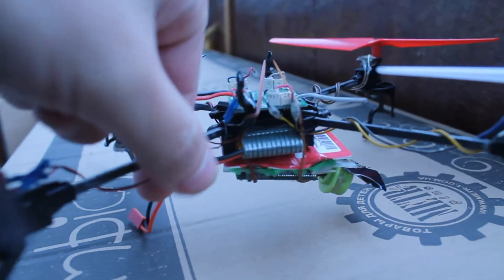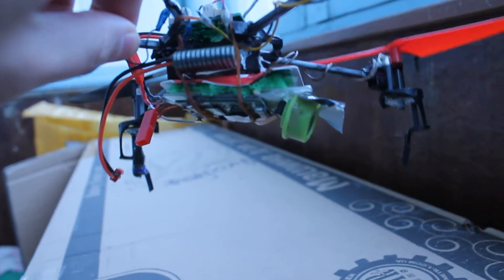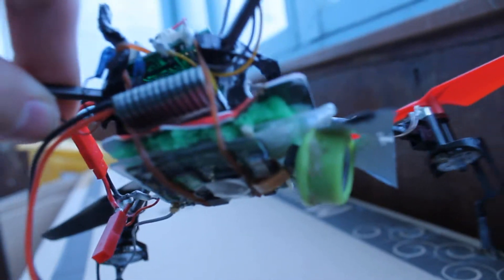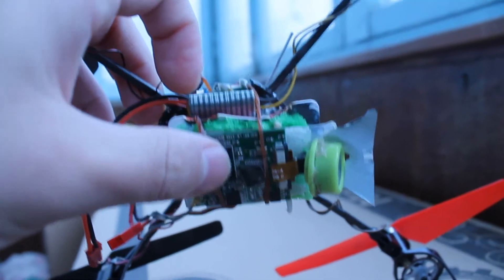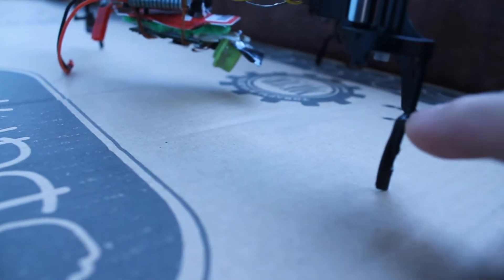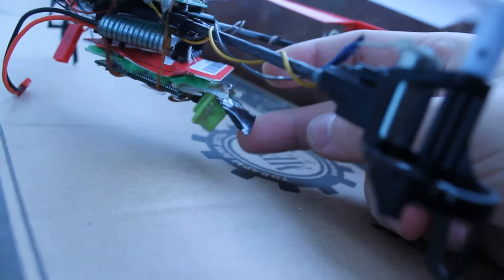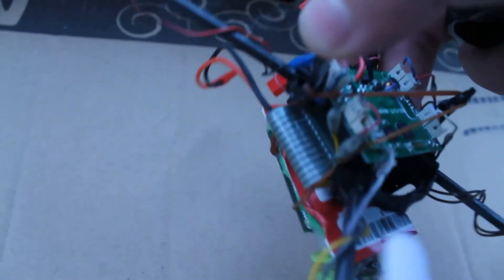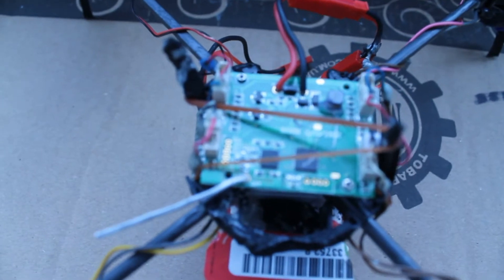wifi fpv quad copter. w100s wifi module on v212 quad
I attached wide angle lens converter to w100s and put that on v212 and here we go fpv. I can't fly that thing well even though no more delays (I make 1msec buff on VLC player on my Linux netbook) and wider angle (wide angle converter). But it's good to see what's going on (if you put this together with #16 on your v262 then you may have live video to see what you are filming. But for fpv flying this thing is not reliable, I had couple of crashes before realized that.
One more thing... this quad had a couple of DropOuts because of battery brownout. 1s battery can't provide both quad and wifi module with adequate power after some time. So you can fly it well first couple of minutes only.
Edited in KDENLive (Linux)

disregrd this lnk as I put it to get the site ranked